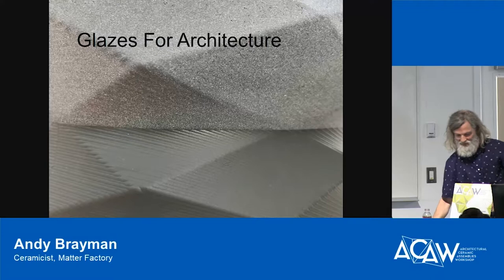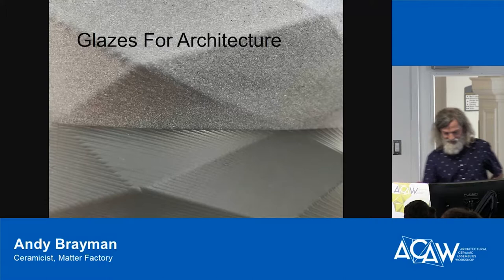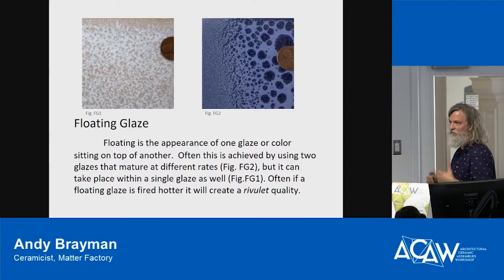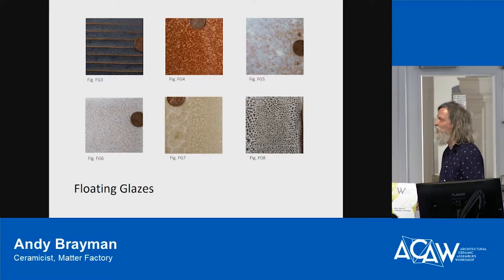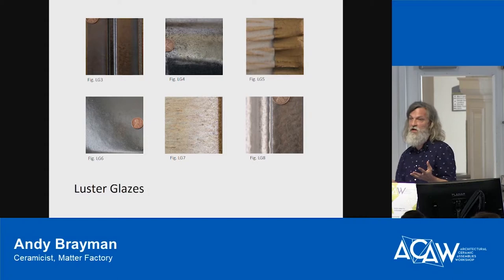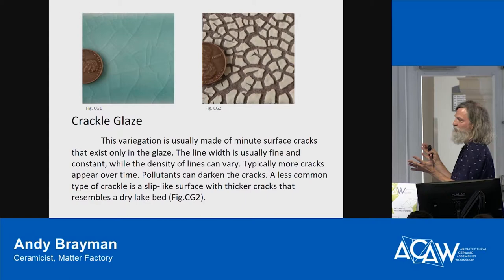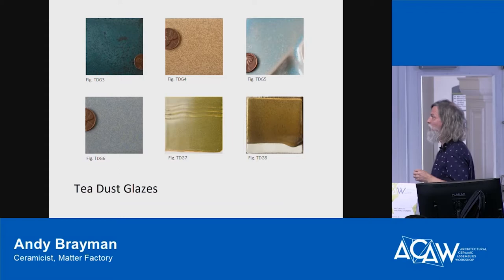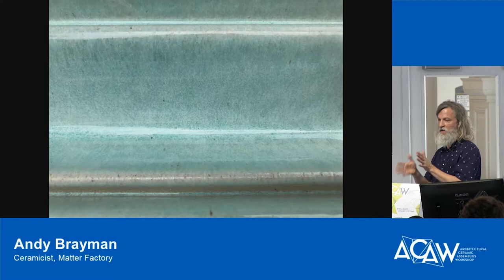Andy Brayman, Ceramicist, Matter Factory | ACAW 2019 | University at Buffalo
Now in its fourth year, the Architectural Ceramic Assemblies Workshop engages manufacturers, educators, architects, engineers and ceramic artists in the development of high-performance terra cotta facades.

The R&D workshop is presented by Boston Valley Terra Cotta and the University at Buffalo's School of Architecture and Planning SMART Community of Excellence.

This year's participants include KieranTimberlake, HKS Architects, Studio NYL, KPF, Payette, Pelli Clarke Pelli Architects, Studios Architecture,  SHoP Architects, SOM, UB, and Alfred University.